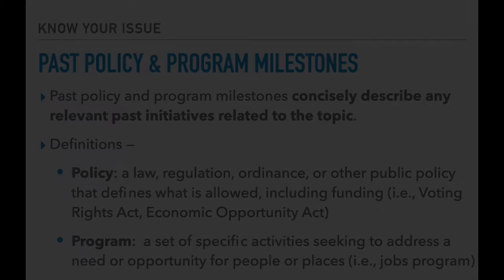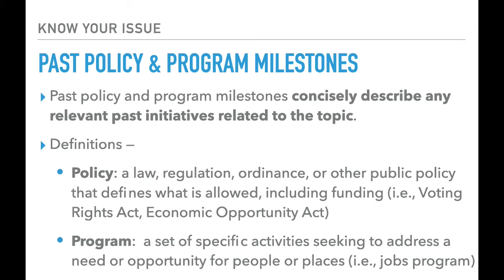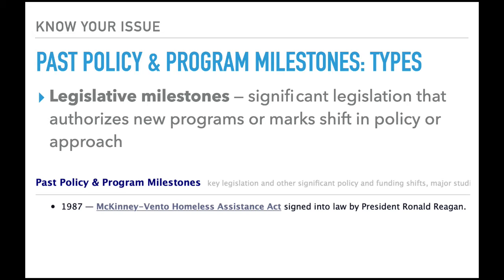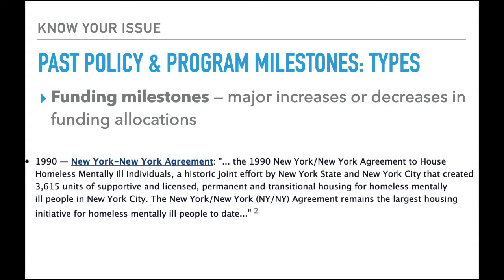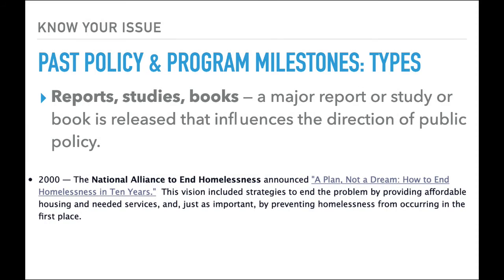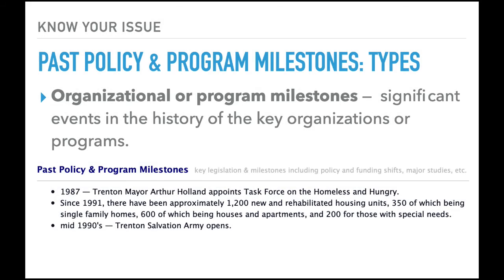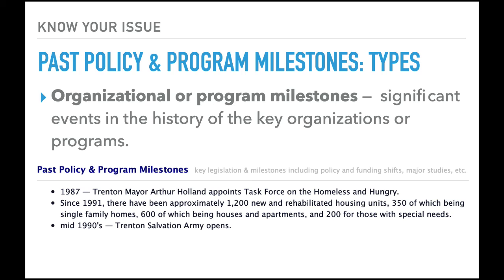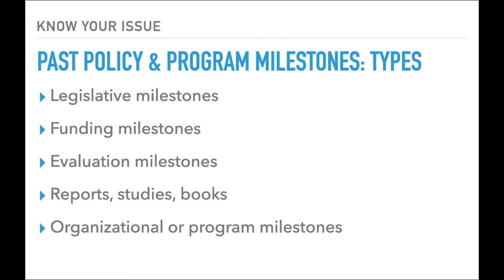PolicyOptions Issue Brief: Past Policy and Program Milestones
This short instructional video gives an overview of the Past Policy and Program Milestones section of the issue brief.